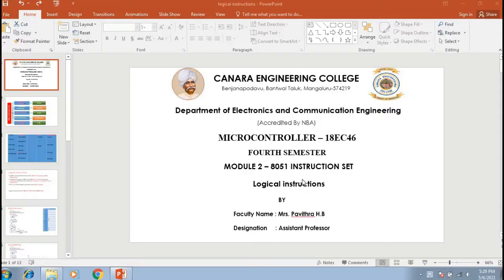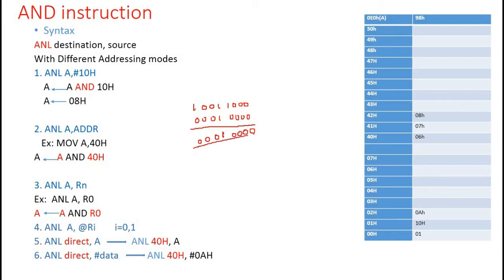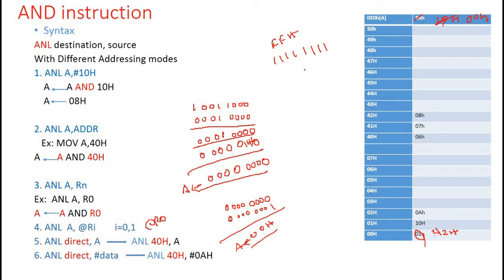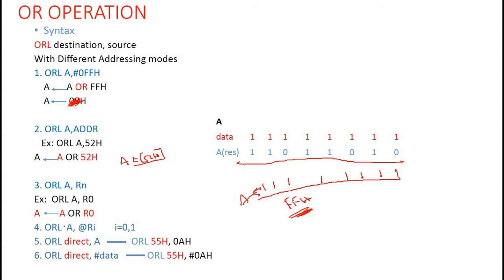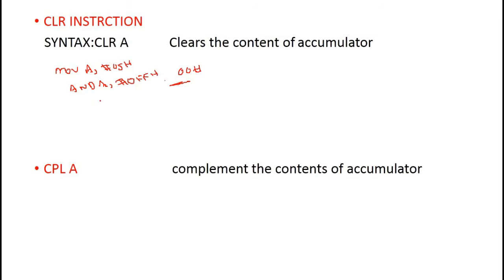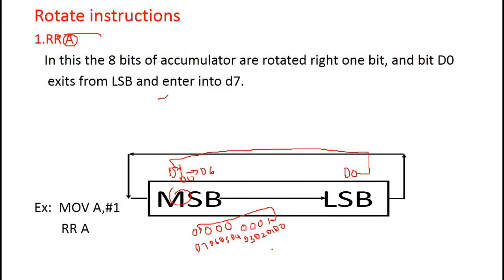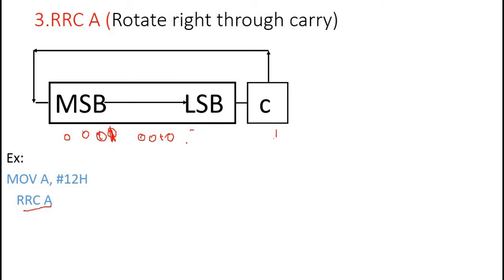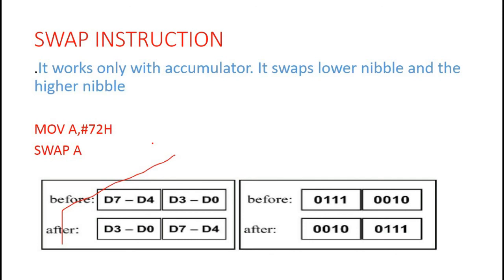VTU|MC|18EC46|M2 Instruction set|L4 Logical instructions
In this lecture, I have explained different logical instructions used in 8051 programming